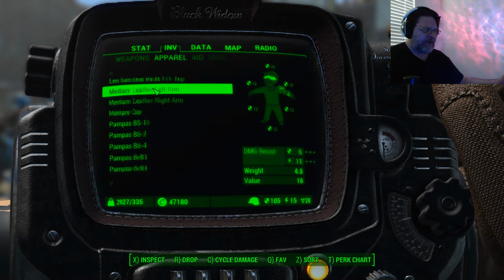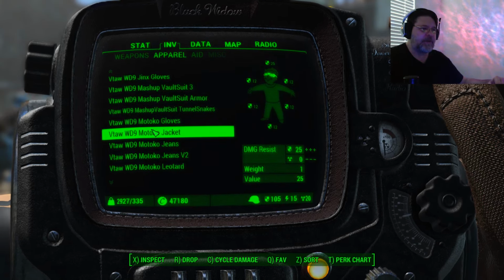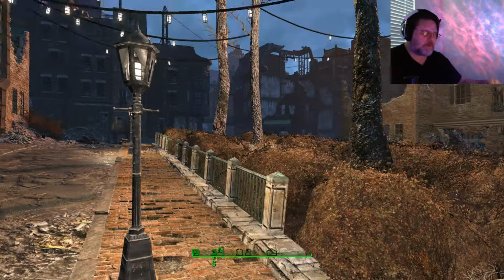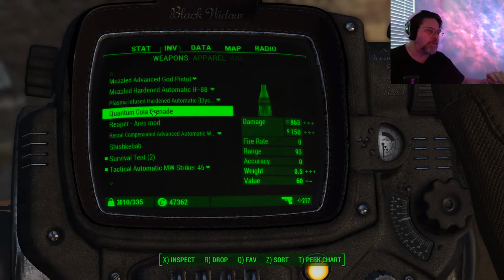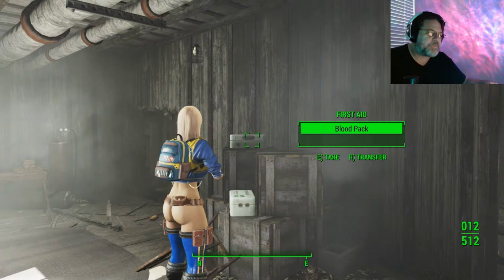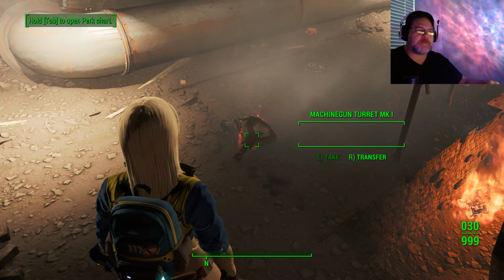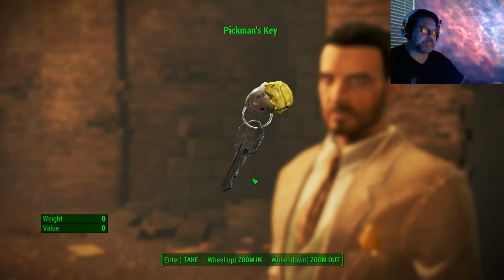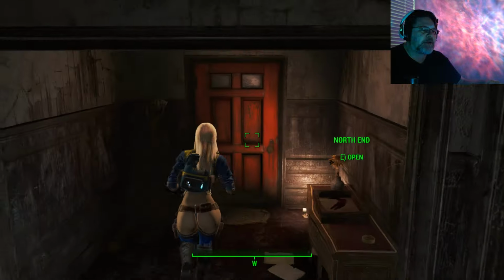FALLOUT 4: VAULT DWELLER PART 24 (Gameplay - Commentary)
FALLOUT 4: VAULT DWELLER PART 24
(Gameplay - Commentary)

Moderately modded, and God Mode on.

All mods used are from the Fallout 4 Nexus.